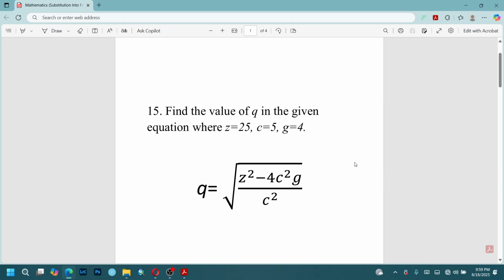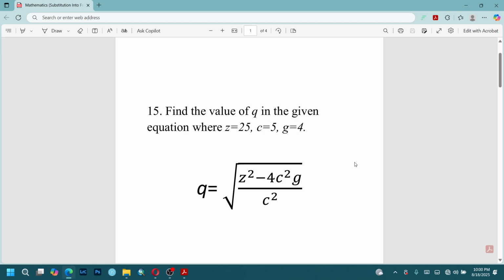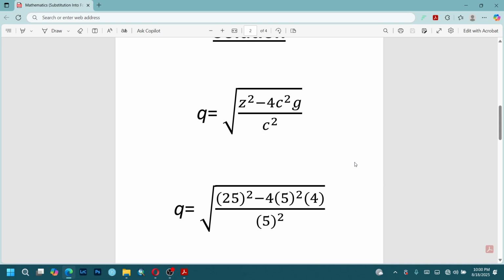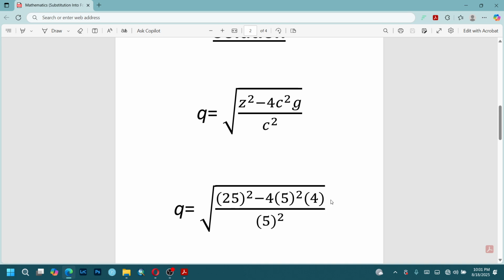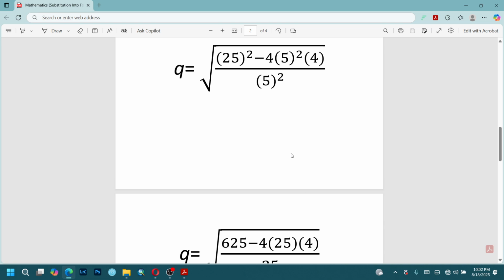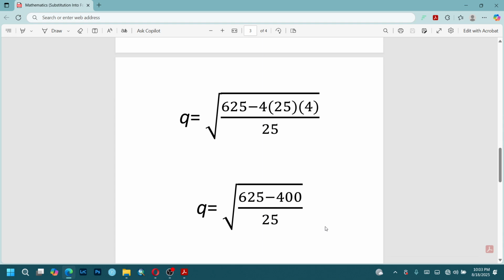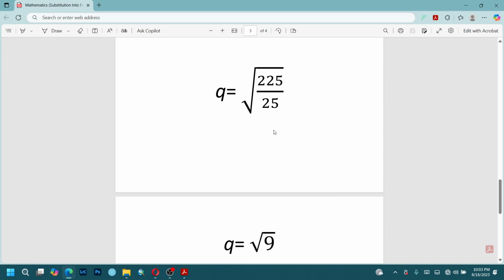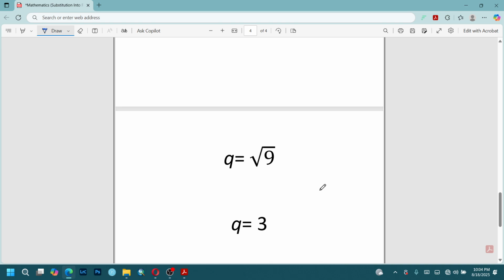MATHEMATICS || SUBSTITUTION INTO FORMULAE || SERIES 10